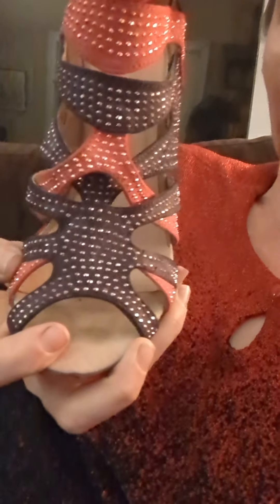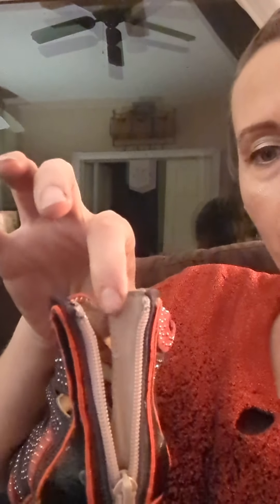💸💸💸🐕‍🦺😠 My Dog Ate My High Heels 😠🐕‍🦺💸💸💸